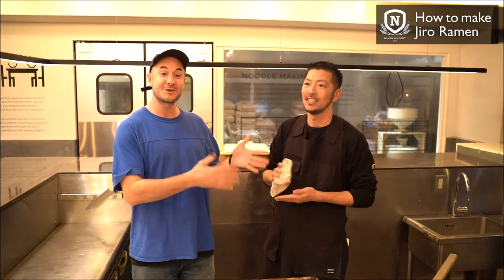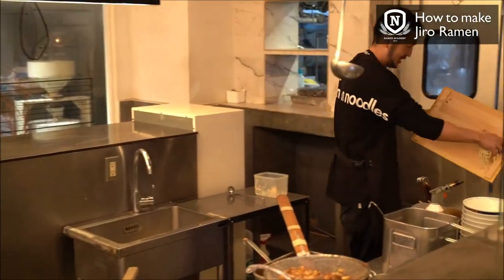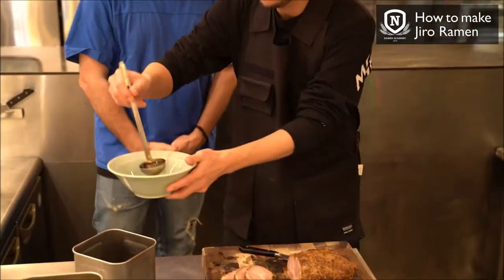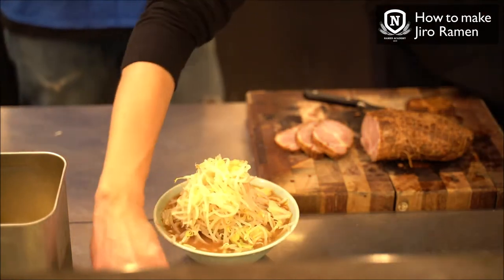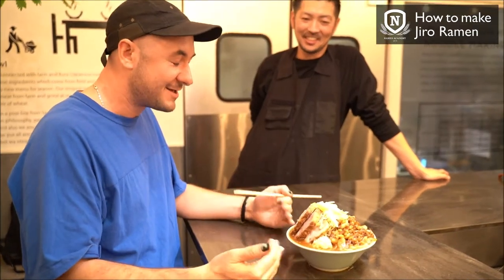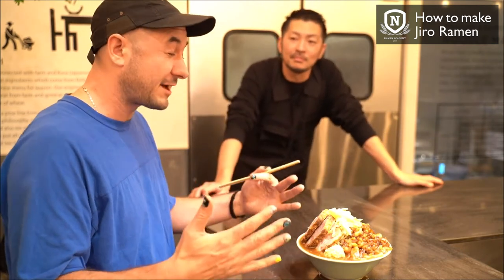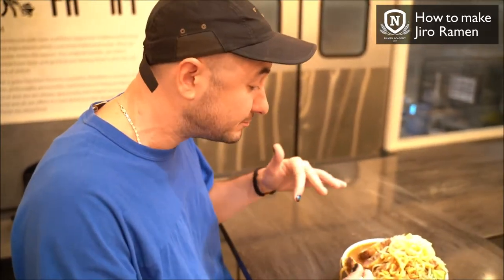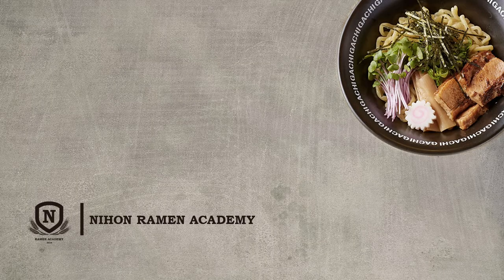how to make Jiro Ramen【RAMEN ACADEMY】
「A ramen classroom for foreigners in Tokyo, where even beginners can learn in one day.」

It is a series of classroom and hands on style lectures taught by the experienced MENSHO team over 3 days, covering the keys to creating a successful ramen shop; all curated by the school director, the man featured across Japanese media, the CEO of MENSHO Inc., Mr. Tomoharu Shono.You will learn about shop development and flavor crafting that makes for a successful ramen business worthy of being featured on T.V., media, and magazines. We will also discuss the development of ramen business overseas, based on our experience opening MENSHO TOKYO BKK (Bangkok) and MENSHO TOKYO SF (San Francisco) which has appeared in Michelin Guide San Francisco.「Don’t expect to be stuck behind a desk; you will be systematically learning the know-how, management methods, and flavor creation supported by customers everywhere and cultivated from the experience of running successful ramen businesses in Japan and abroad.